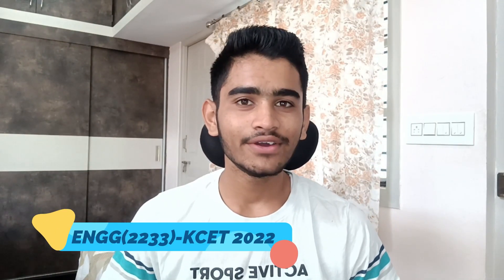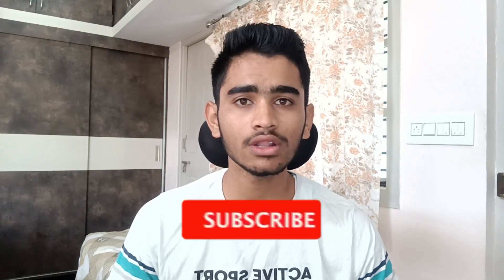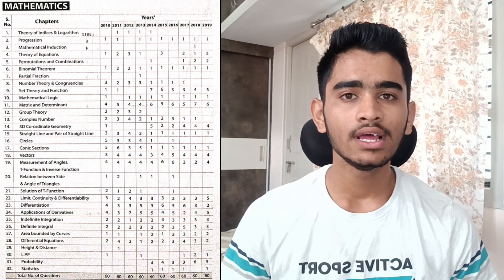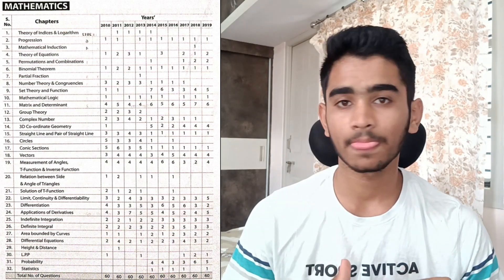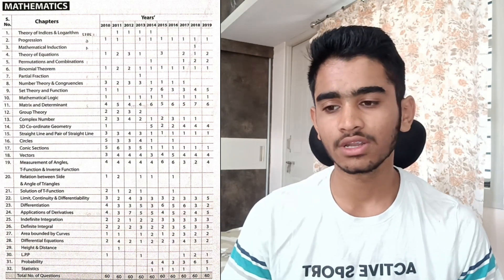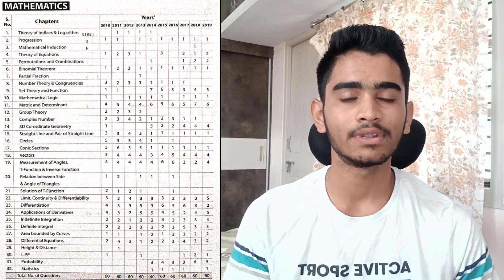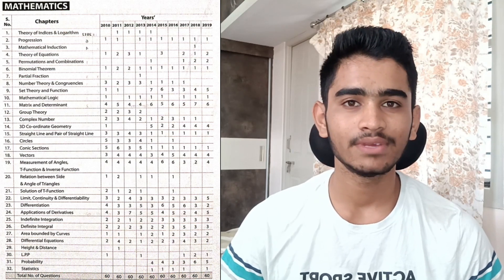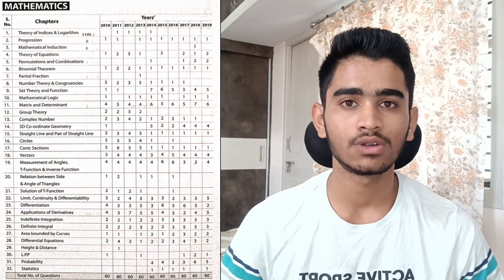How to study Mathematics for KCET 2023 in 20 Days?😍I 10 YRS Chapterwise Weightage IScore 50+ easily🔥